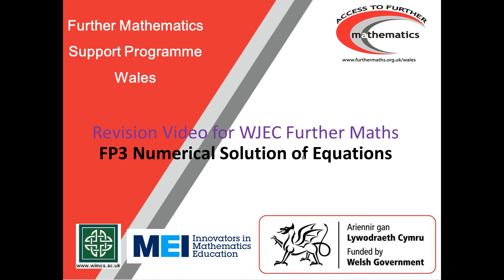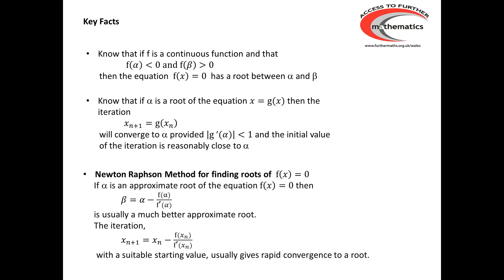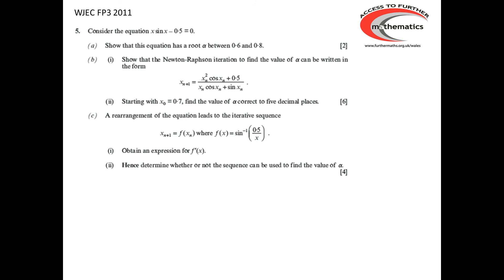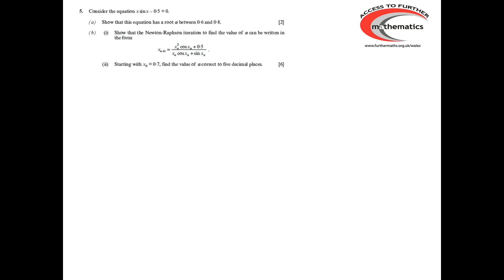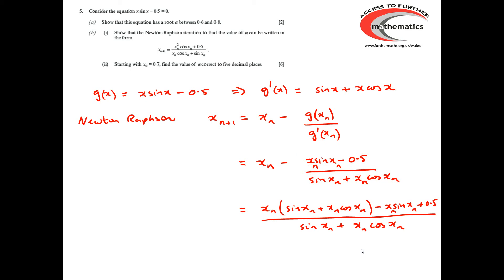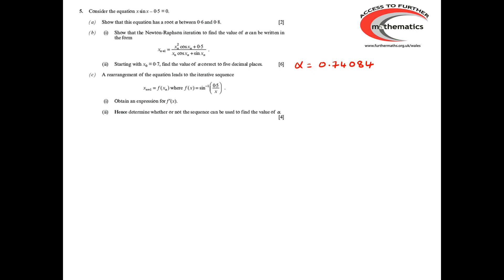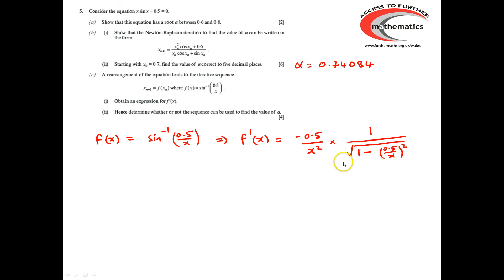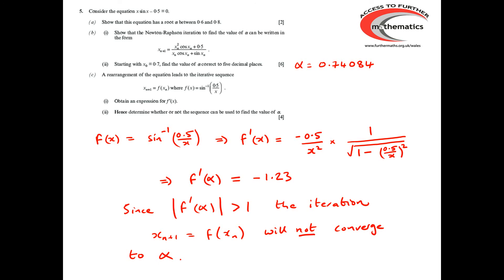FP3.23 Numerical Methods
This revision video, prepared by the Further Mathematics Support Programme (Wales), looks at NUMERICAL METHODS for SOLVING EQUATIONS for the WJEC Further Maths Module FP3